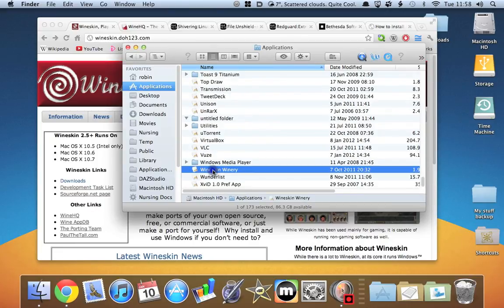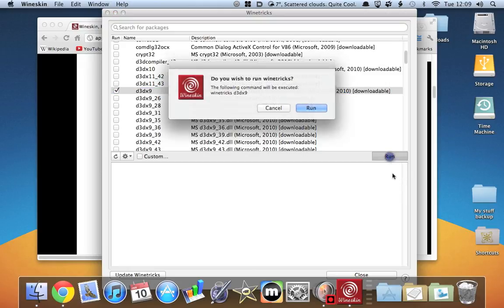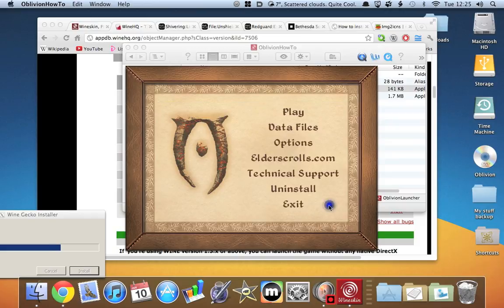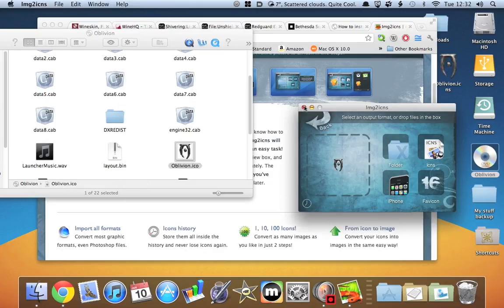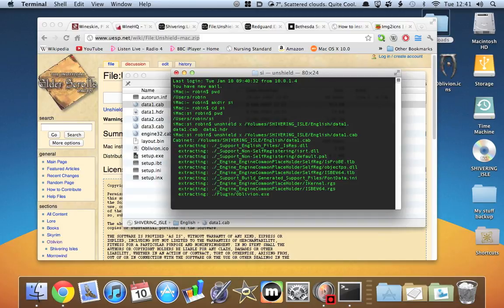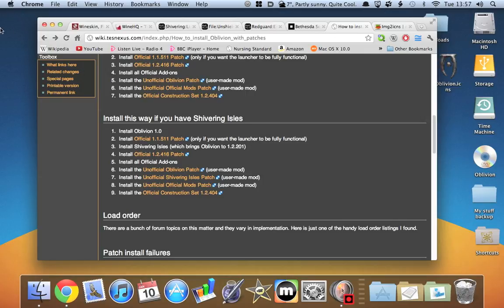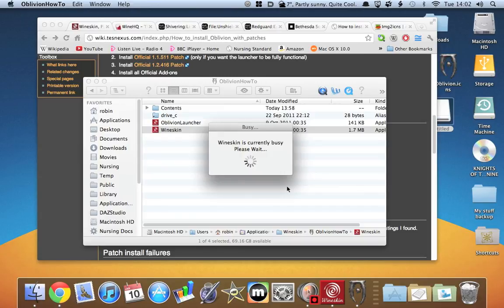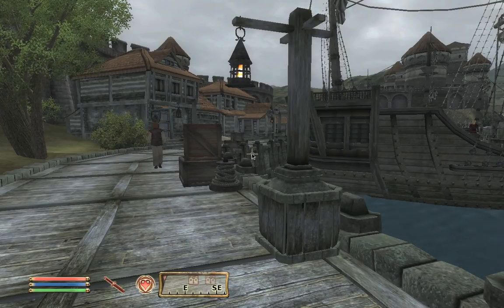How-to: Install and play Oblivion (with mods) on Mac using Wineskin - Part 1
This is a quick introduction to Wineskin and demonstrates how to use it to install, patch and run Oblivion (with Shivering Isles and Knights of the Nine expansions)  on your Mac. In the next video(s)  I'll demonstrate how to install and use mods.

Polite notice: it all works fine on my Mac, but of course that doesn't guarantee the same for every other Mac in existence. Should you encounter any problems I don't show or describe in these videos, please don't ask me to solve them for you. I'm just not very good at technical support. Try Google instead - it'll be far quicker and much more useful than I could ever be.

Installing Shivering Isles (for Linux but still relevant to OS X)

The Elder Scrolls Nexus - a good place to find mods for Oblivion